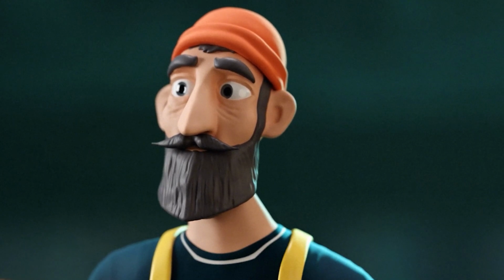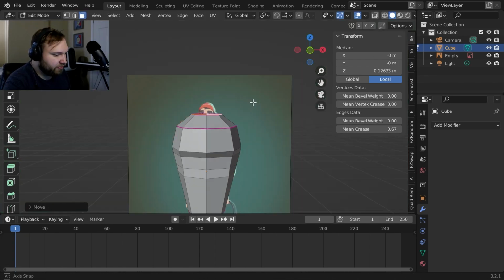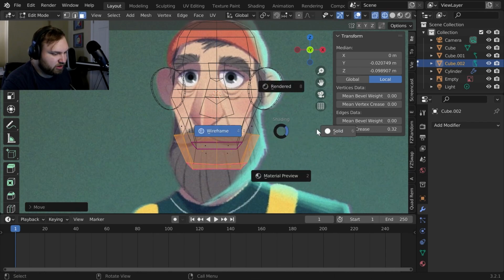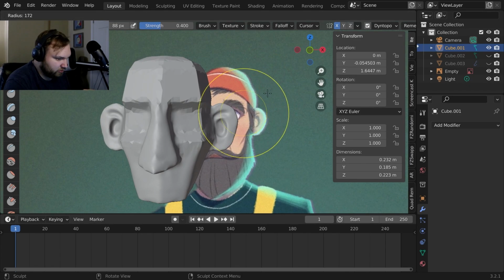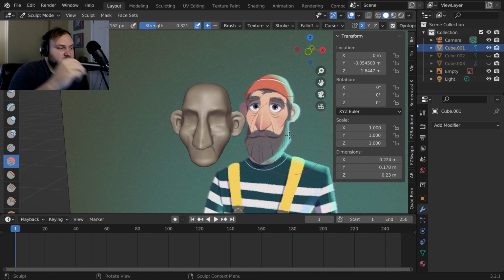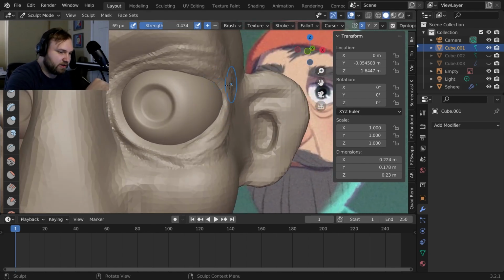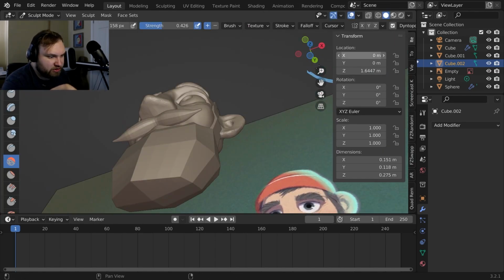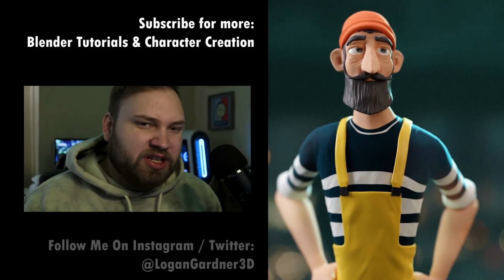Sculpting a Character Head from Concept Art (Blender 3.2 Tutorial)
This is my process for sculpting a character head based off of concept art.

Come share your work with me over on instagram and twitter! :)